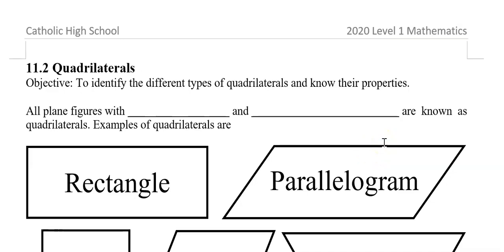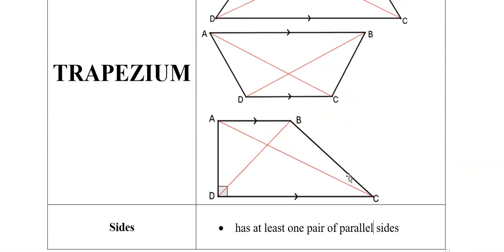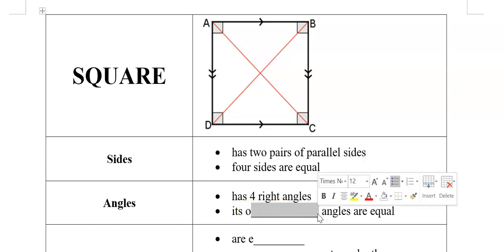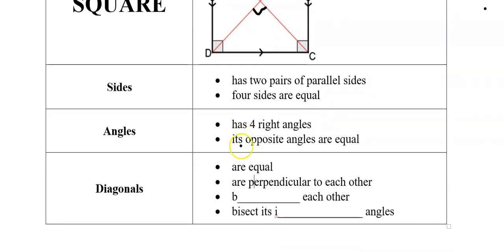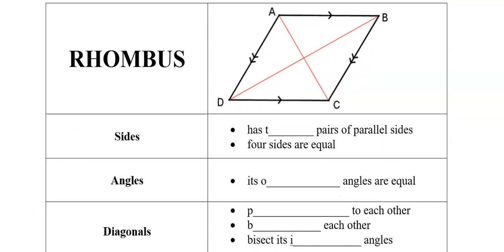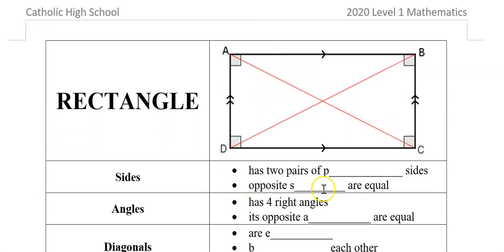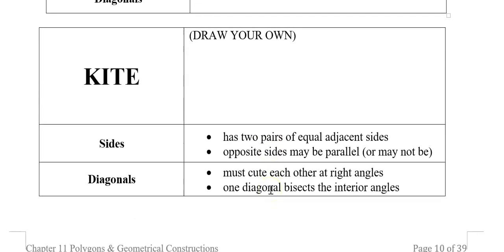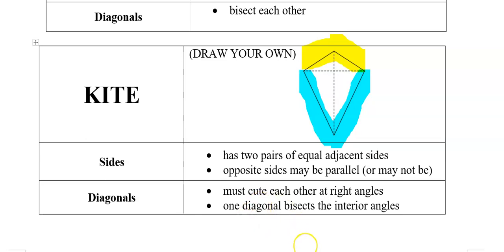11 2 Quadrilaterals